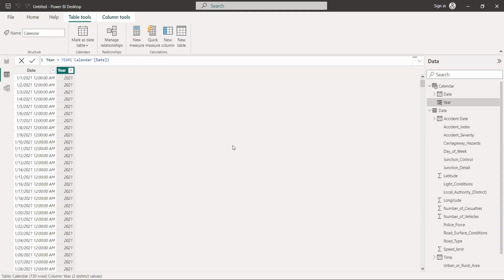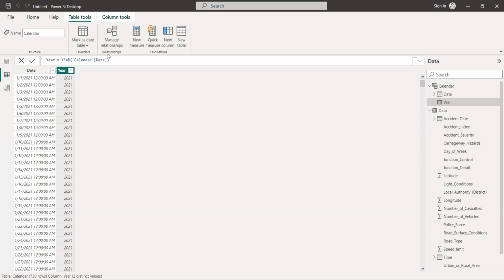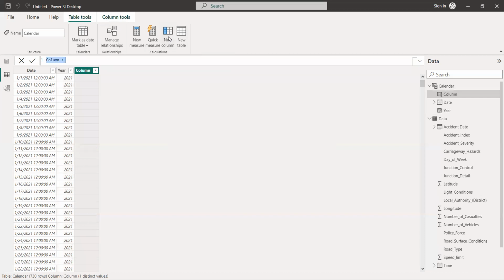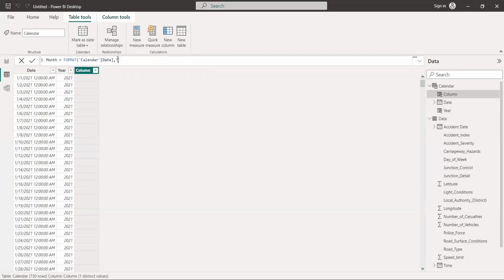Full Stack Power BI: Creating a Month Column in Your Dashboard, big data analytics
We will demonstrate step-by-step instructions on how to create a month column using Power Query Editor, ensuring accuracy and efficiency in your dashboard. By implementing this technique, you'll have an organized and structured view of monthly data, facilitating robust data analysis and reporting capabilities.

Additionally, we will explore various customization options and techniques to tweak the month column based on specific requirements within your dashboard. This comprehensive approach will equip you with the skills to personalize the month column as per your data visualization needs.

Don't miss out on the opportunity to unlock the full potential of your data!